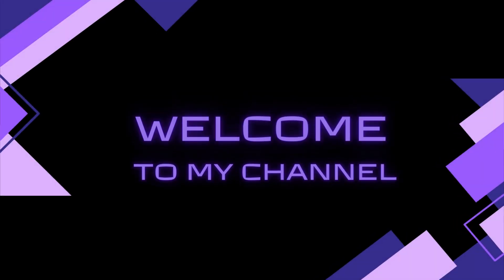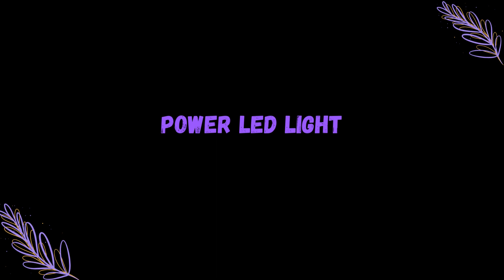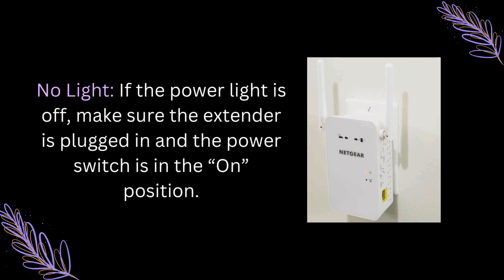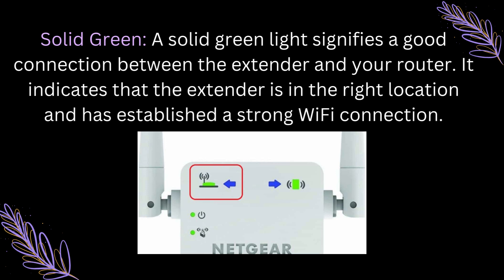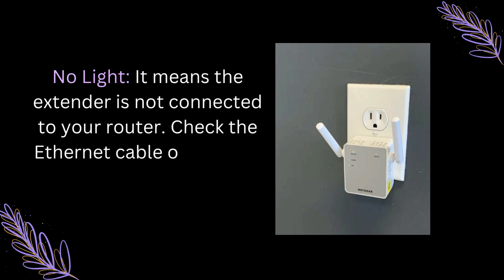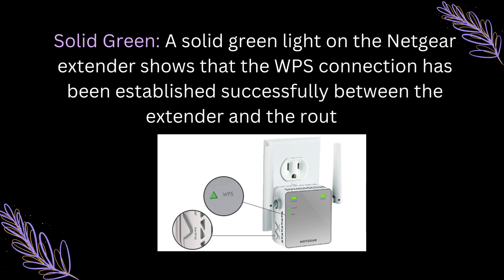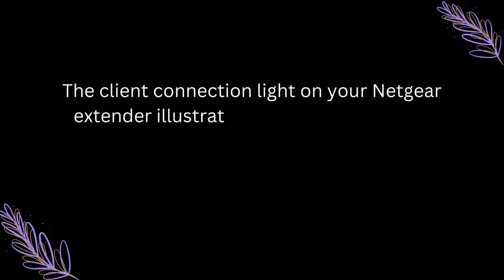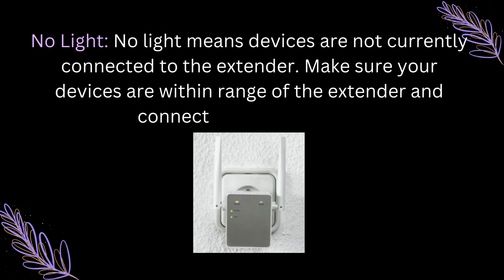Netgear WiFi Extender Lights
Are you perplexed by the mysterious lights on your Netgear WiFi extender? Fret not! In this illuminating video, we're here to decode the secrets behind those blinking LEDs. Join us as we dive deep into what each light on your Netgear WiFi extender signifies and how you can use this knowledge to optimize your WiFi network.